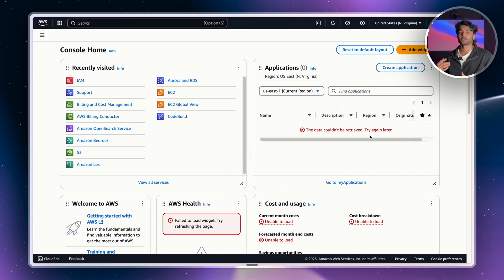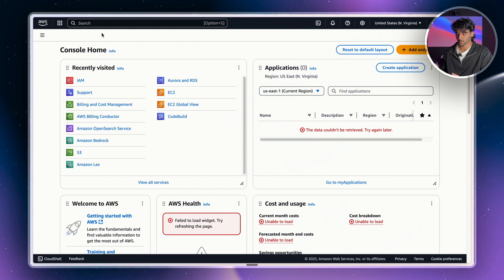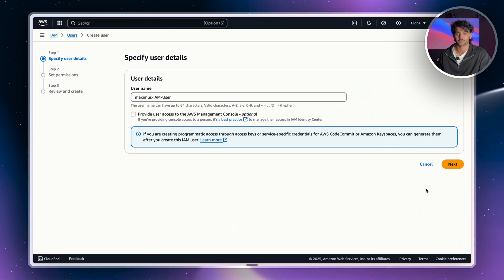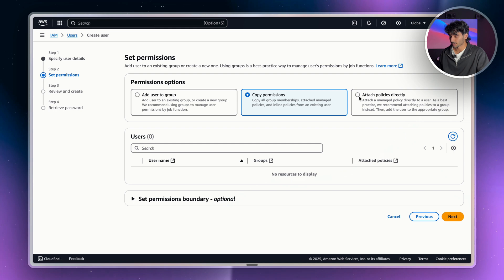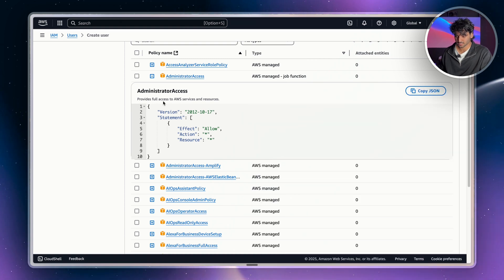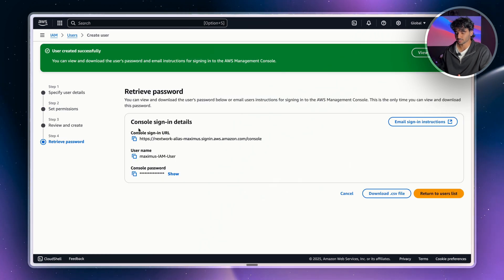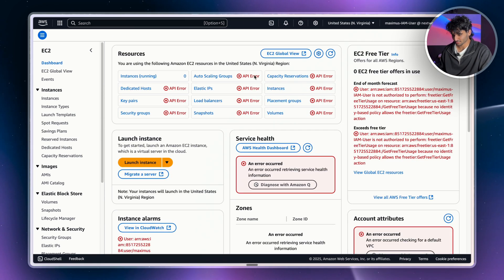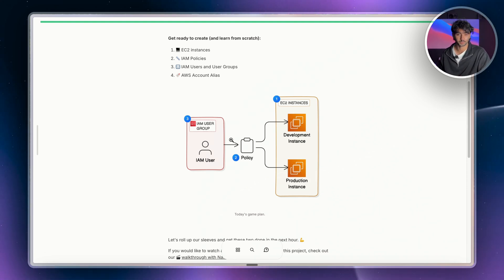How to create an IAM User on AWS | Step-by-Step Tutorial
Free Step-by-Step hands-on project on cloud security

In this video:

- What is an IAM User & Why Create One?
    - AWS recommends not using the root user for security reasons.
    - IAM users act like key copies with limited access to resources.
    - Example: Creating an intern account with restricted permissions.
- Understanding Access Types & Permissions
    - Programmatic Access vs. Console Access** – What they mean and when to use them.
    - Permission options: Attaching policies directly vs. user groups.
- IAM Policies & How They Work
    - What is an IAM policy? (Who can do what with AWS resources)
    - Breaking down policy components: Effect (Allow/Deny), Action, Resource.
    - Example: Admin Access vs. S3 Full Access.
- Finalizing the IAM User & Logging In
    - Attaching policies, creating the user, and logging in for the first time.
    - Checking permissions and verifying access levels.

⌚️ TIMESTAMPS

00:00 INTRO

01:00 TUTORIAL